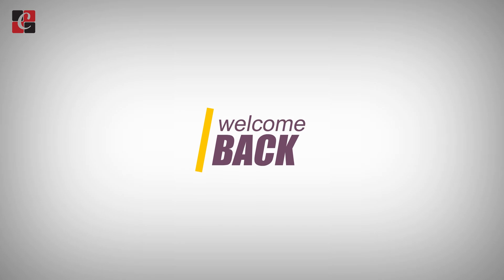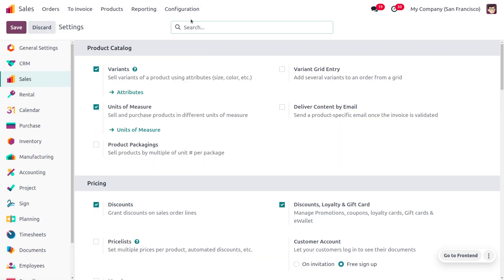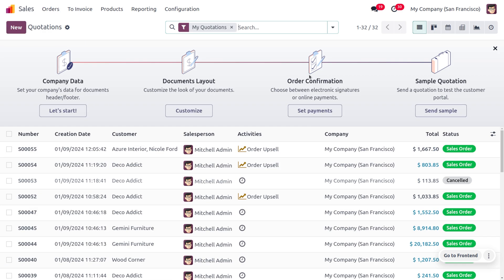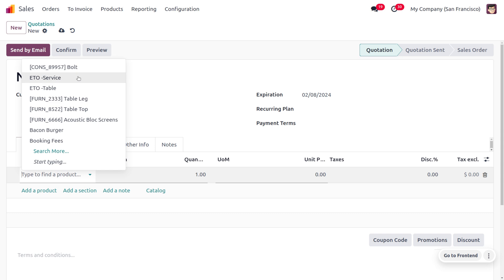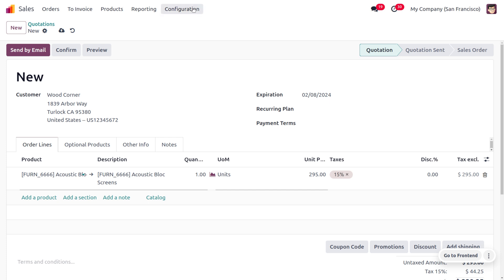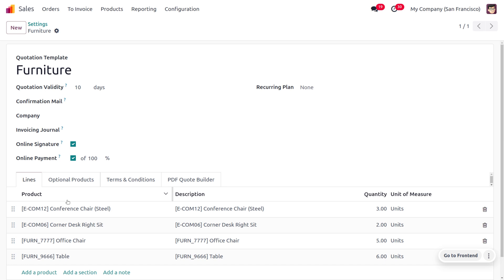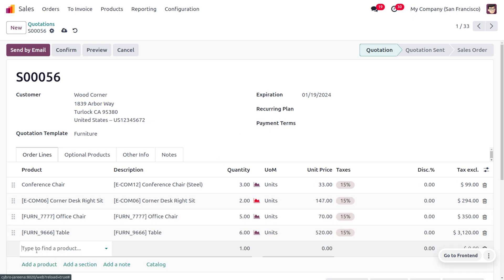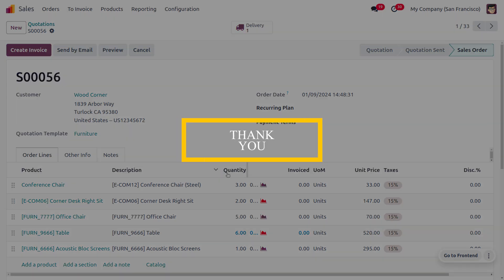#10 How to Set Quotation Validity in Odoo 17 Sales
"Quotation validity" typically refers to the period of time during which a price quote or estimate provided by a seller or service provider is considered valid or binding.

When a business or individual provides a quotation for goods or services, they often specify a validity period. This period indicates the timeframe within which the recipient can accept the quote and expect the quoted price to remain unchanged.

The validity period is determined by the seller and may vary based on factors such as market conditions, product availability, and the company's policies. It is important for the buyer to be aware of the quotation validity to ensure that they can make a decision within the specified timeframe. If the buyer accepts the quotation after the validity period expires, the seller may revise the pricing based on current market conditions or other factors.

Quotation validity is a common practice in business transactions, especially in industries where prices may fluctuate over time. It helps both parties establish clear expectations regarding the pricing and terms of the transaction.